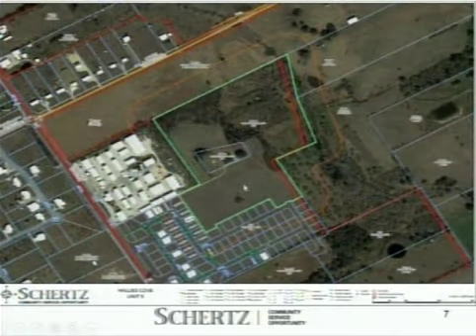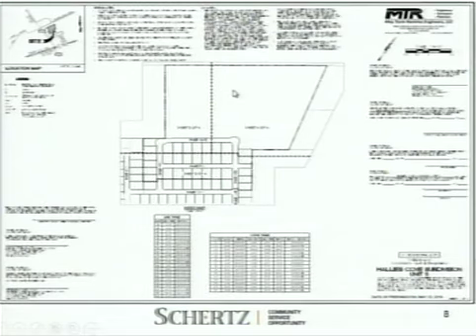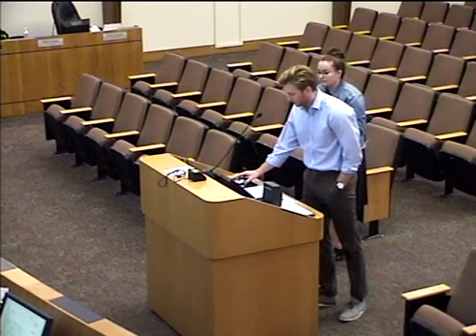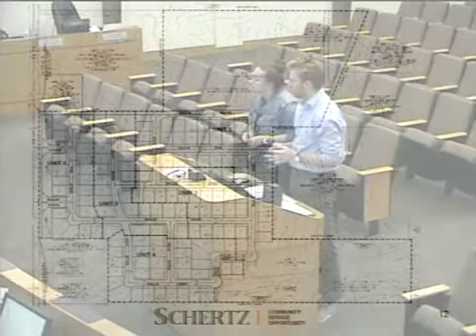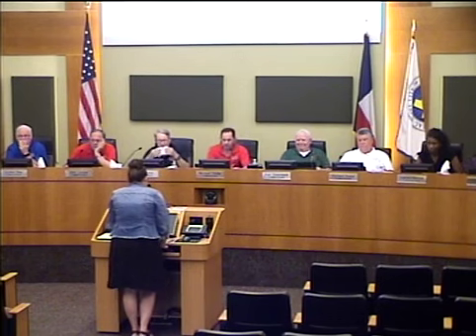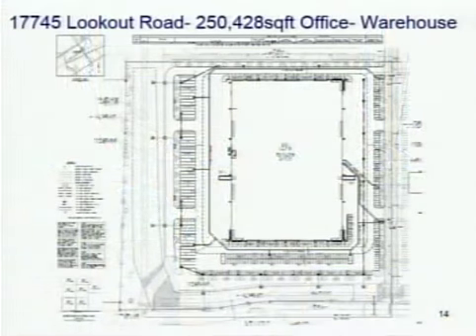City of Schertz Planning & Zoning Committee Meeting August 14, 2019